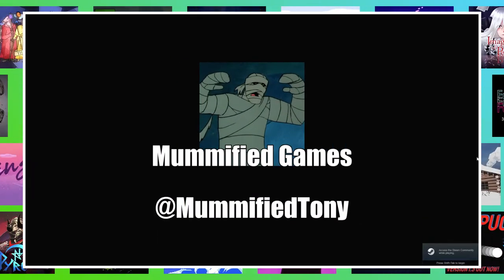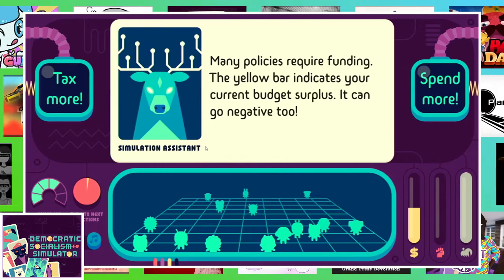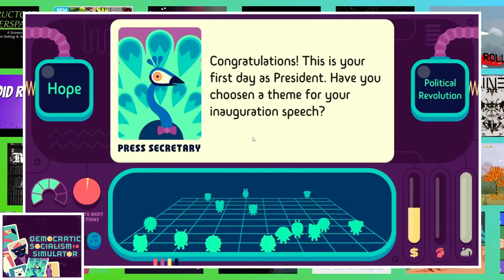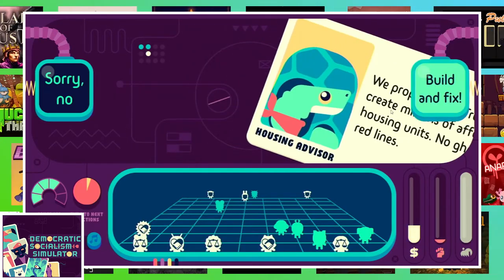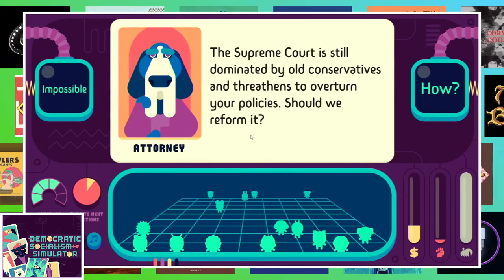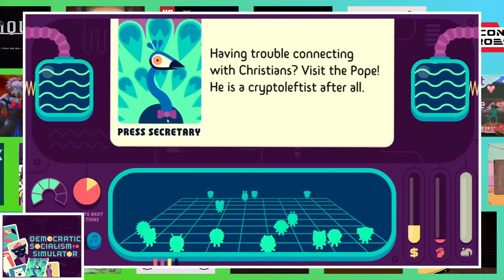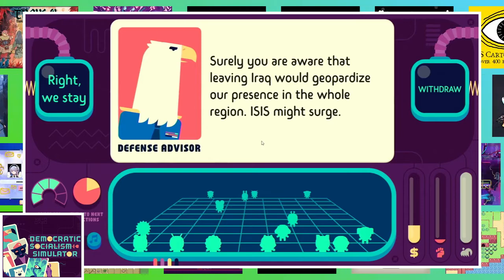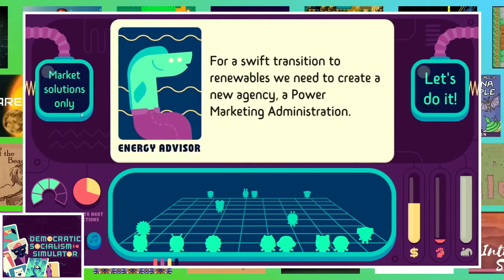Democratic Socialism Simulator: Sure Do Wish Our Gov. Worked This Well.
Welcome to Mummified Games #60. Join Tony as he tries to dig his way out from under a mountain of games.

Original script for this video, for those who need Close captions, want to see what the written side of things look like, or if you are learning English and want or need a written part to follow along with. It can be found at